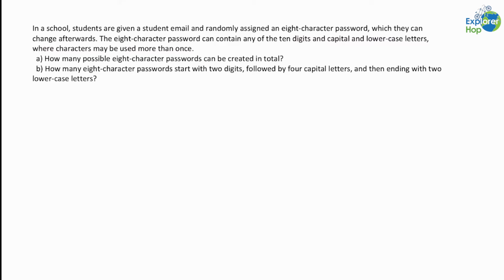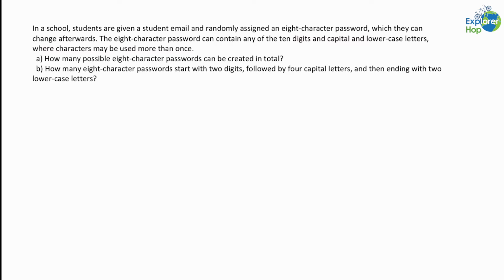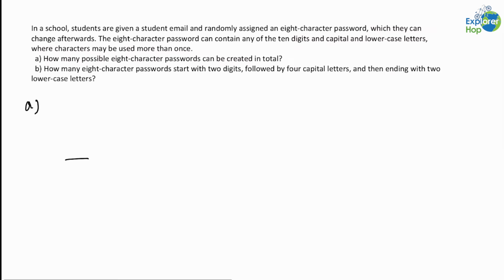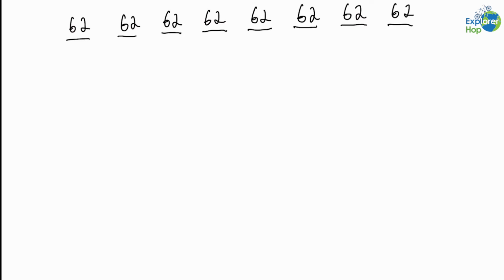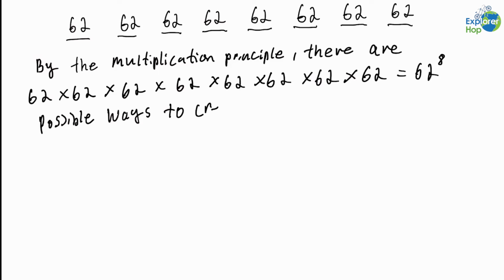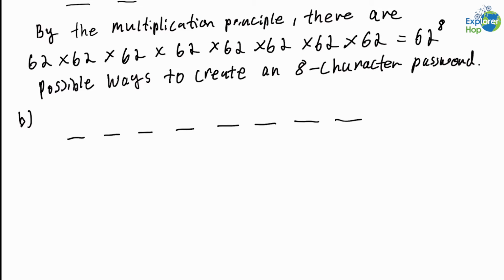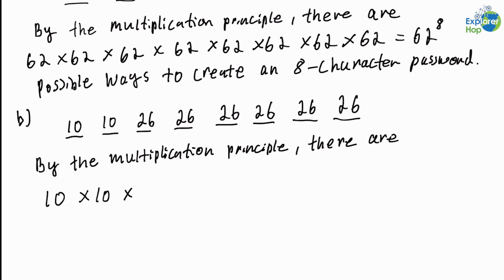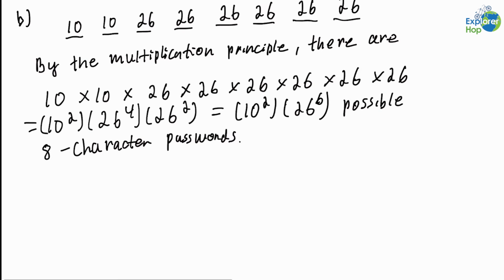Solving Introductory Counting Problems Involving the Multiplicative Counting Principle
In this example, we find the possible number of outcomes of an event in a sample scenario with specific restrictions. Want more practice? Enrol in some of our courses now!